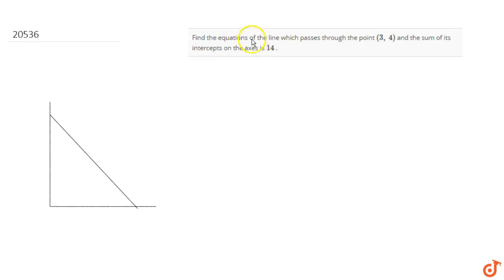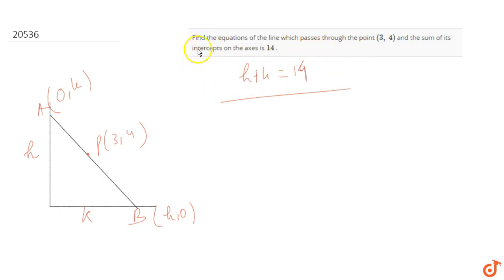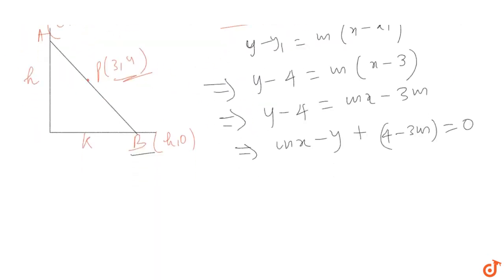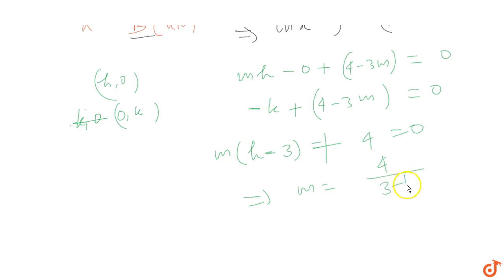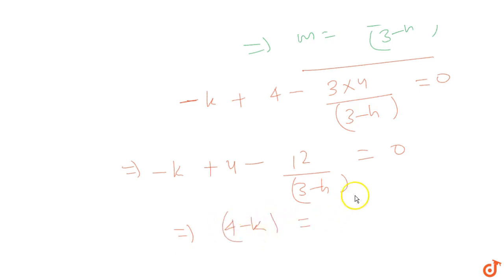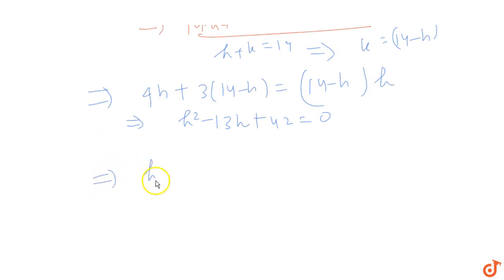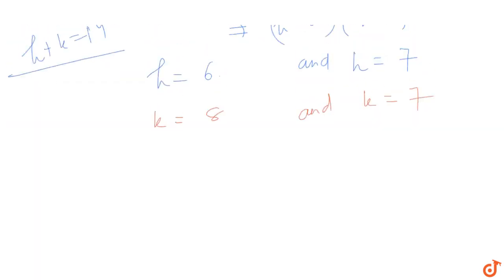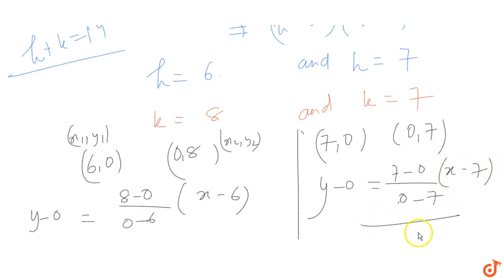Find the equations of the line which passes through the point `(3,4)` and the sum of its interce...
This is the Solution of Question From RD SHARMA book of CLASS 11 CHAPTER STRAIGHT LINES This Question is also available in R S AGGARWAL book of CLASS 11 You can Find Solution of All Question From RD SHARMA and R S AGGARWAL book from class 6-12 on our app DOUBTNUT for Free

QUESTION TEXT

Find the equations of the line which passes through the point `(3,4)` and the sum of its intercepts on the axes is`14` .

=== DOWNLOAD DOUBTNUT TO ASK ANY MATH QUESTION ===

Doubtnut App has video solutions of ALL the NCERT questions from Class 6 to 12 (including IIT JEE). You can also ask any Math question and get a video solution for FREE from a library of more than 1 Lakh Math Videos

WATCH DAILY LIVE CLASSES ON YOUTUBE

5:30 PM - Class 9

6:30 PM - Class 10

7:15 PM - Class 11

8:15 PM - Class 12

9:15 PM - Class 13 (DROPPERS)